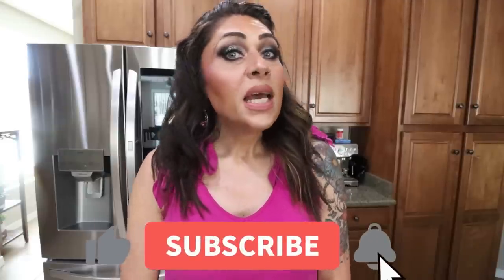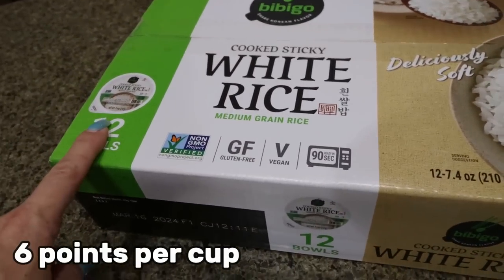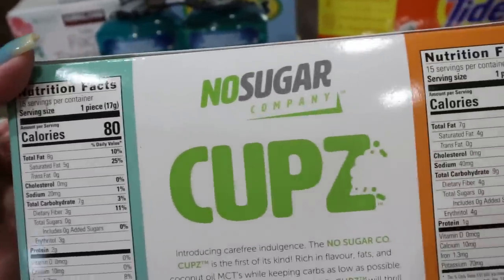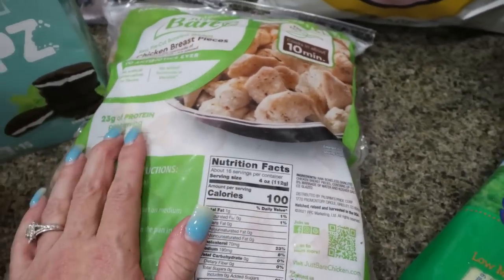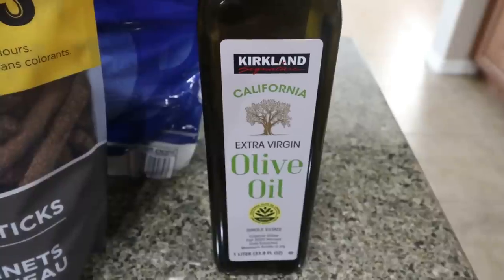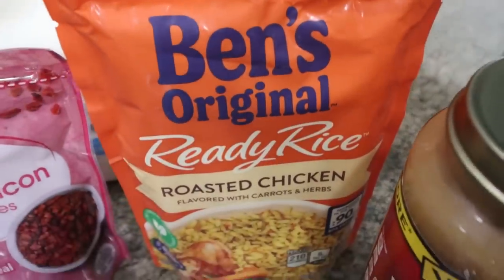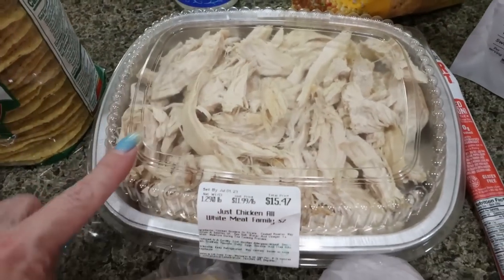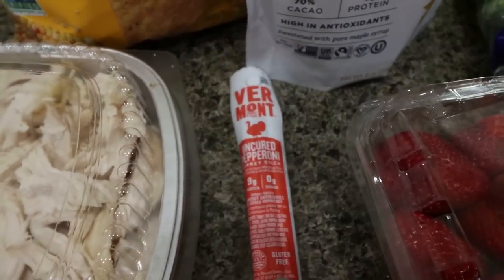MASSIVE $500 WW GROCERY HAUL FROM 3 STORES!! - COSTCO - WALMART & SPROUTS - POINTS INCLUDED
HAPPY SATURDAY! I have a MASSIVE haul from 3 stores! Enjoy!

$30 OFF!!

🎉NUTRITION CHANNEL!!!

Code- jennswwjourney

Code- jennswwjourney